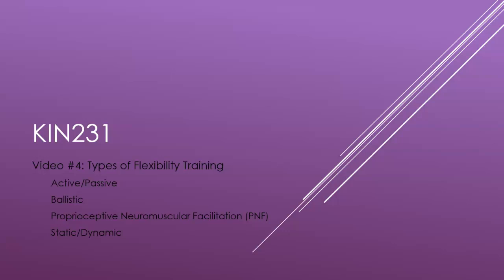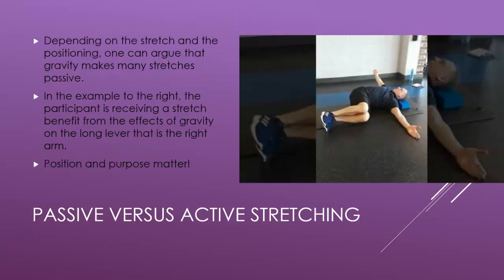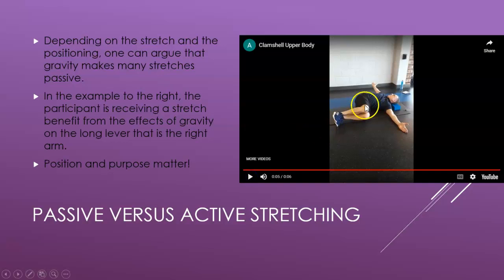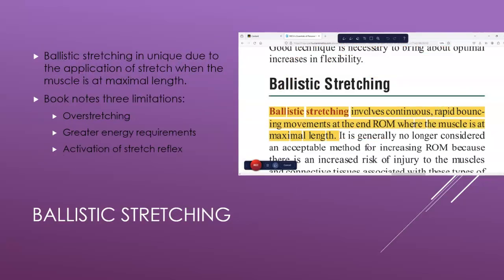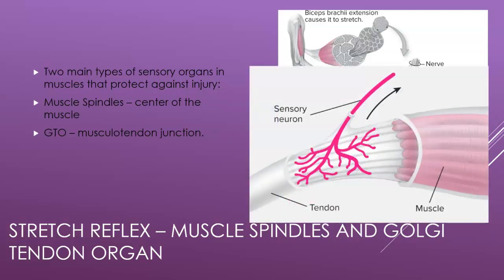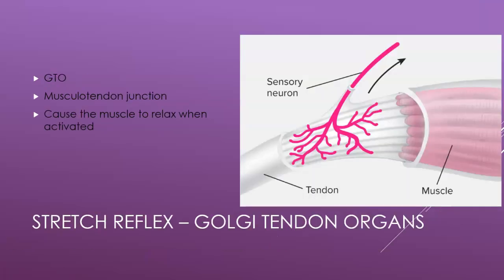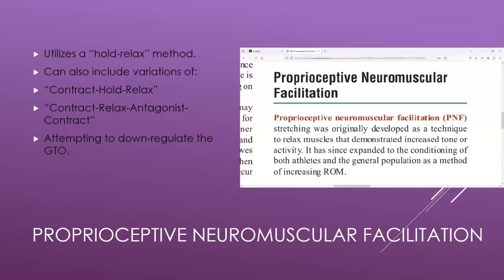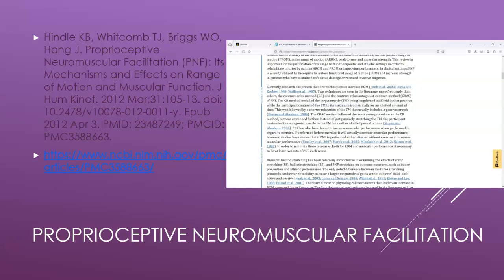KIN231 Flexibility Vedeo #4 types of Flexibility Training